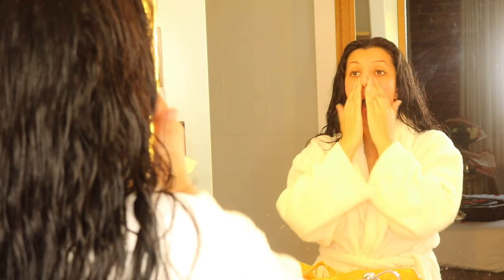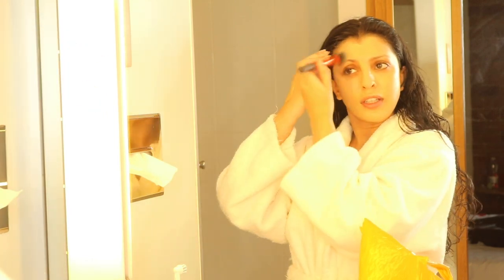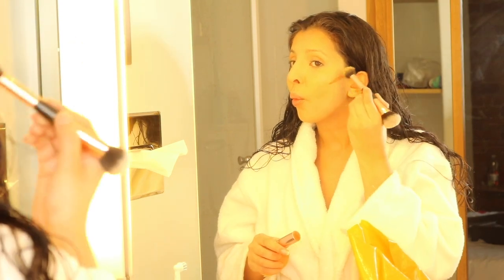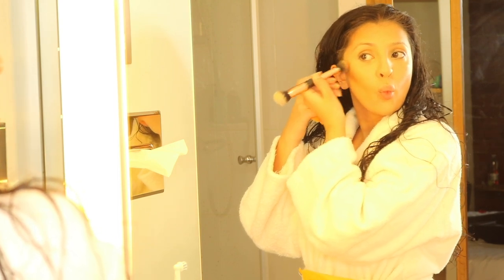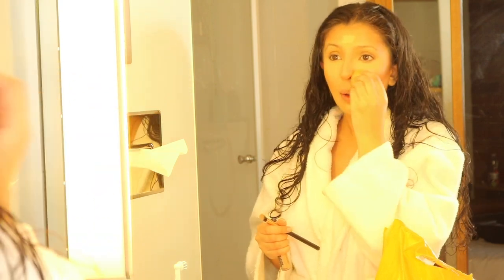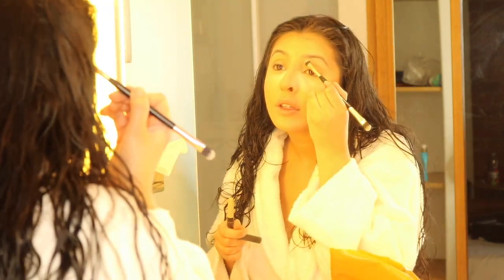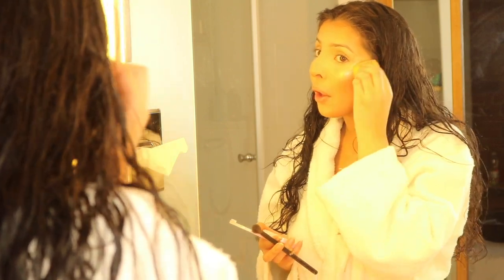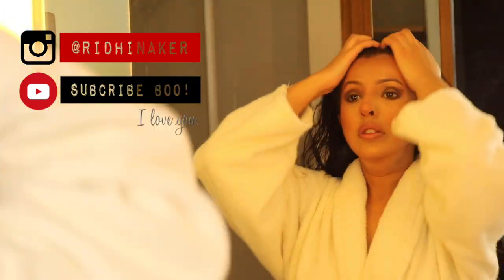all about that base | full coverage foundation routine indian skin tone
Just a quick video, thought I'd use the footage I savoured from this failed attempt, and show you how I do my base. The base is always the most important part of a makeup look. How else can you bake a cake without the right ingredients?

If you need to know a specific colour, feel free to drop a comment and I will give you the information you need